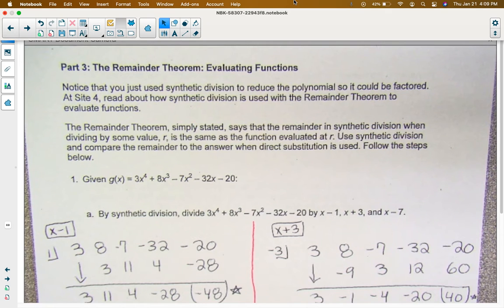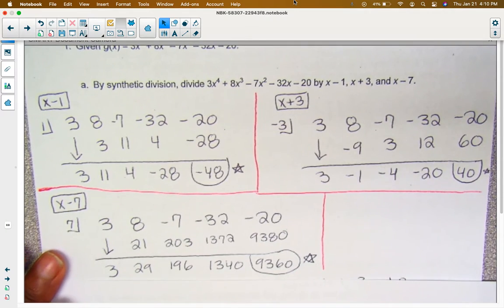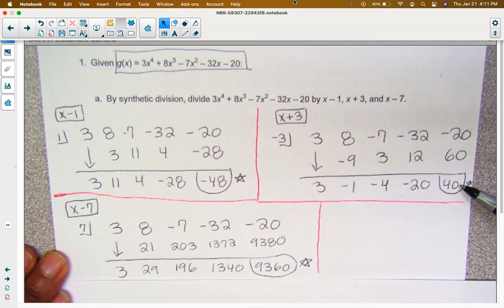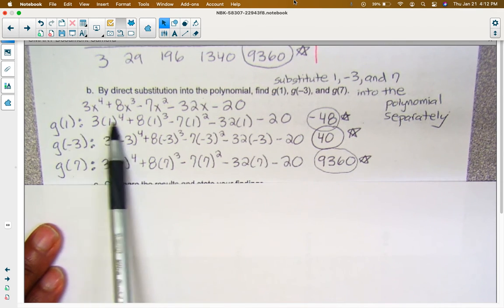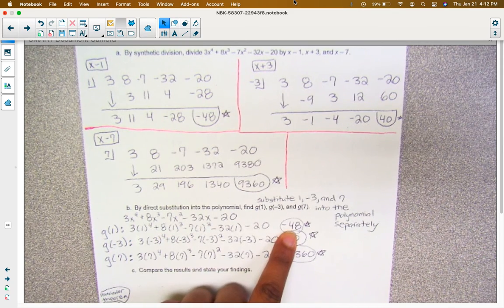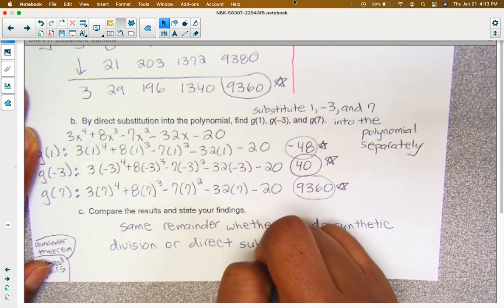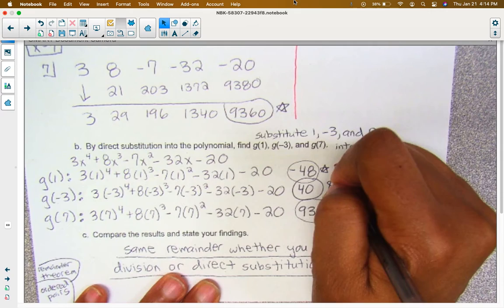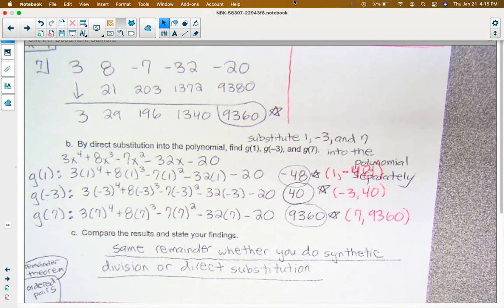Remainder & Factor Theorem Part 3